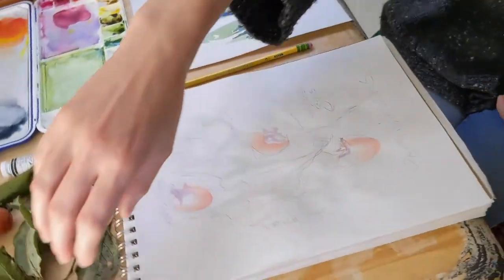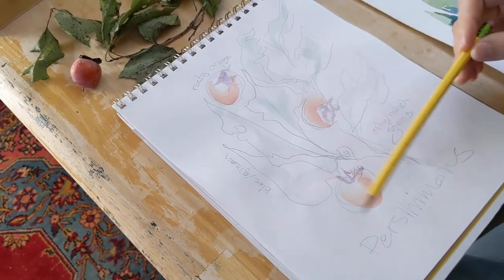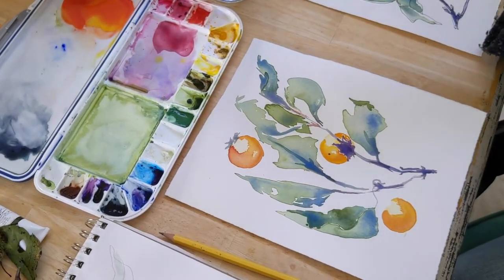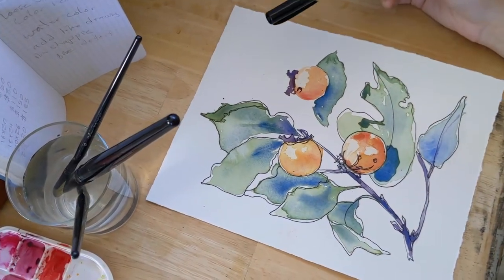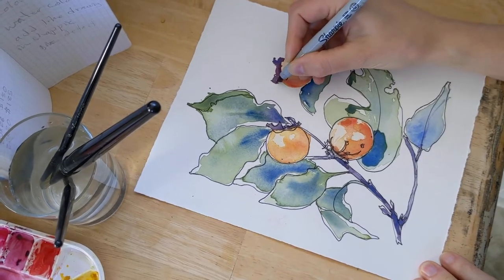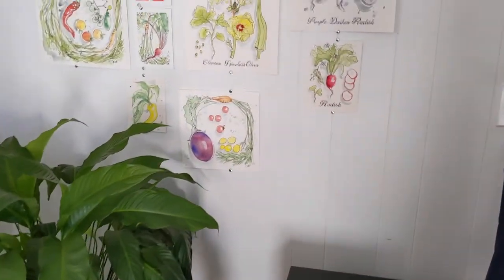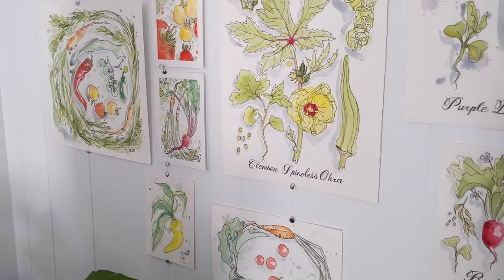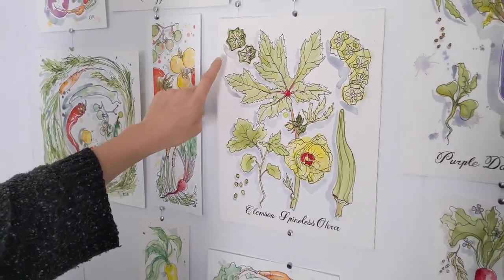Cassia Abbott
Open Studios Hours:
Nov 7th 10am-2pm and 6-9pm
Nov 14th 10am-2pm and Facebook Live event 3-4pm
Nov 21st 10am-2pm
Nov 28th 10am-5pm
And by appointment upon request.

I'm a passionate painter and gardener working mainly in watercolor and ink. I paint vegetables from my permaculture garden and plants that I find interesting. My favorite part about art is working with color. There are so many wonderfully colorful things to paint in nature!